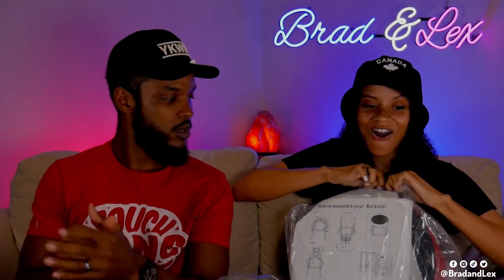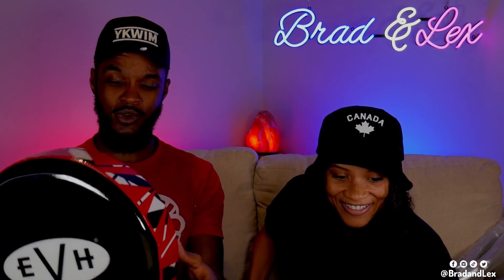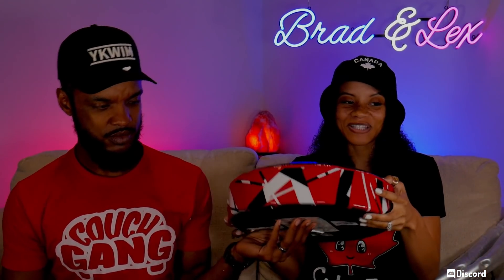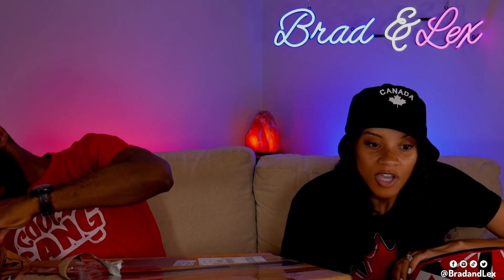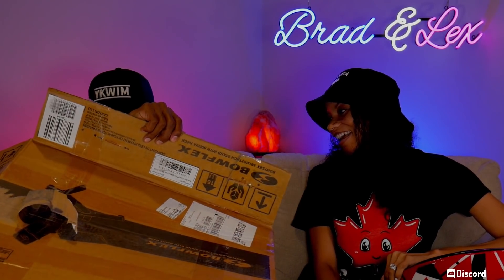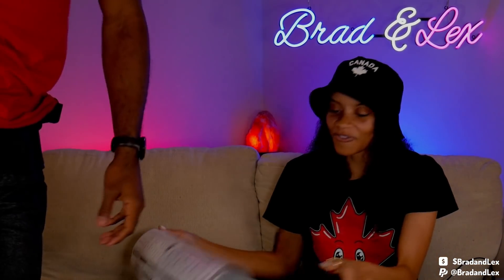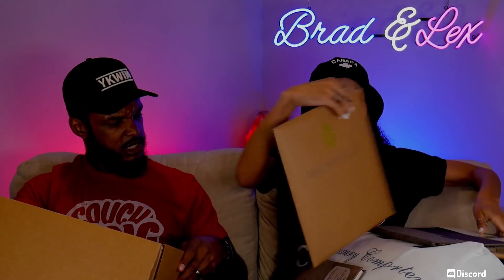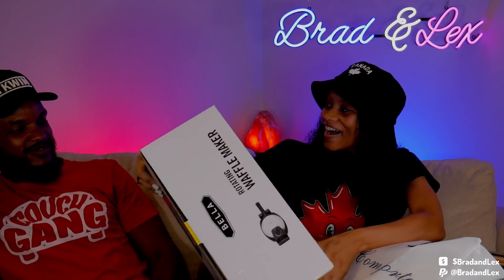BOWFLEX, BASS GUITAR, Sparkman Amp, waffle maker, EVH case, and more...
OUR SETUP 📸⬇
Camera: Panasonic Lumix G7 4K
Microphone: Rode VideoMic
SkyTech Blaze II Gaming Computer
LED Lights
Back Lights
Salt Lamp
Stream Deck

BTC address: bc1qnk9au02dt90pafnl2tzcq8r4jj67n0h5g82fgj
ETH address: 0x5693df730D342E11DcABbE0BCeE801A5910725d1
XRP address: r4wVQdYAcN3bov8oERmBWgcUHSszDv3HDS
ADA address: addr1q8f2msptvg4frxq6w6s43raar3sxpgc4kddrtfg2lpznsdkj4hqzkc32jxvp5a4ptz8m68rqvz33tv66xkjs47z98qmqrhydu8

OUR AMAZON WISHLISTS 🎁⬇

LEX'S LIST

BRAD'S LIST

You can send us something at the address below!!
You can DM us if the carrier doesn't ship to PO Boxes for an alt address